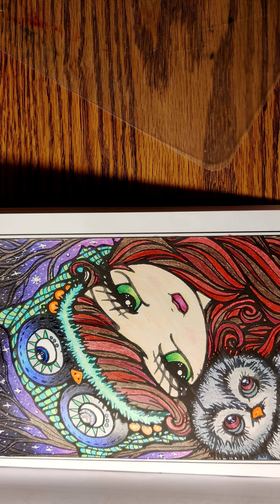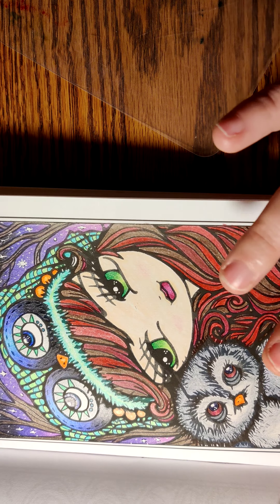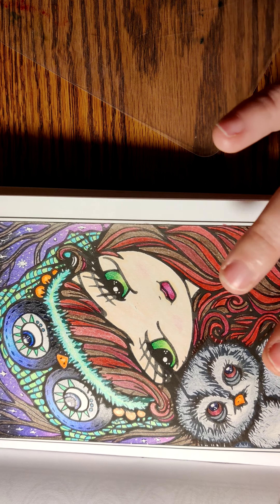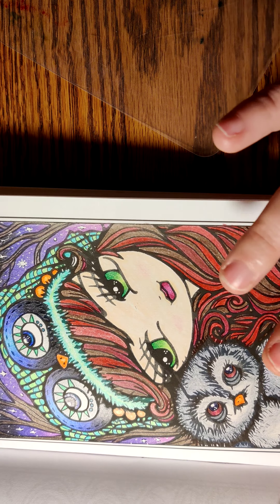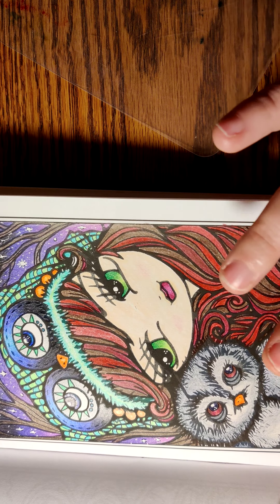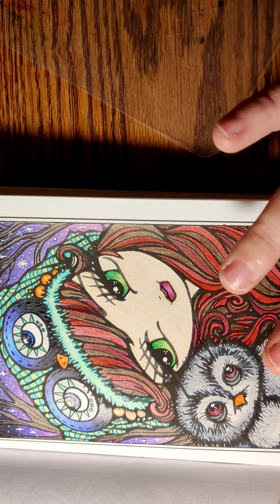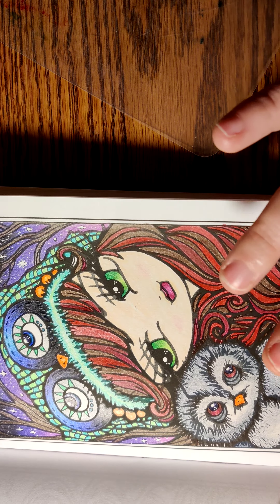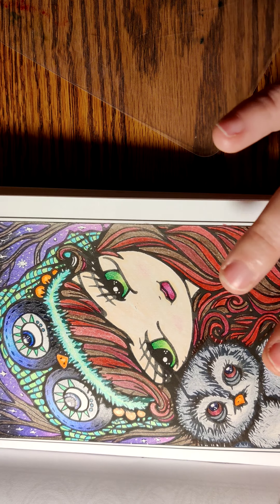Every Page I colored in January.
Howdy y'all Amber here and welcome back to GingerCowgurls_Nook!!
 Let's take a trip down memory lane ., as I show y'all all the things I colored in January.